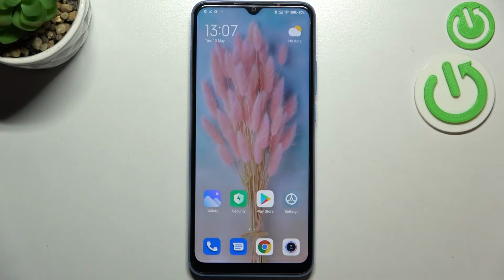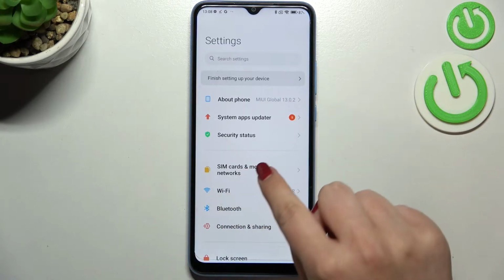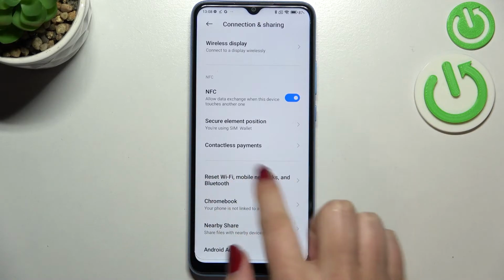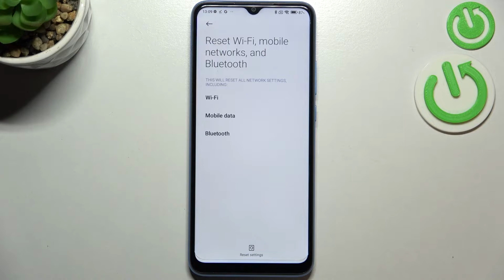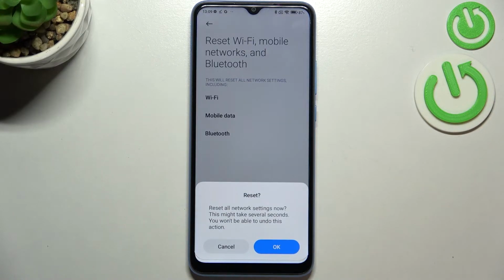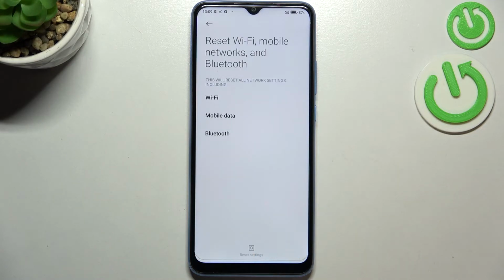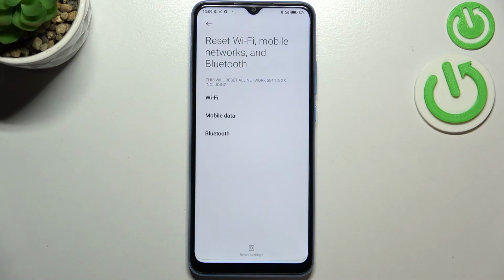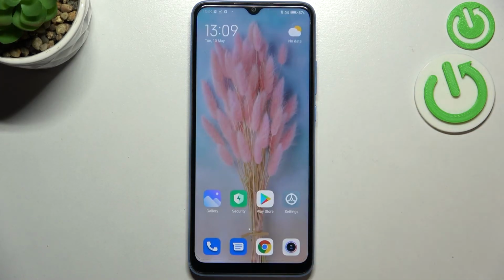How to Reset Network Preferences on XIAOMI Redmi 10C - Remove Network Settings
If you've never done a network reset on XIAOMI Redmi 10C before, this video will show you how to do it. After you reset the network settings on your XIAOMI, all your phone's original settings will be restored. Plus, this fix will remove all your paired Bluetooth devices, connected Wi-Fi networks, VPNs, or even mobile connections. But don't worry, this will keep your photos, videos, files, documents, and all of your personal information safe and secure from your XIAOMI Redmi.

How to Reset Saved Wi-Fi Passwords on XIAOMI Redmi 10C?
How to Restore Bluetooth Connections Settings on XIAOMI Redmi 10C?
How to Delete Network Preferences on XIAOMI Redmi 10C?